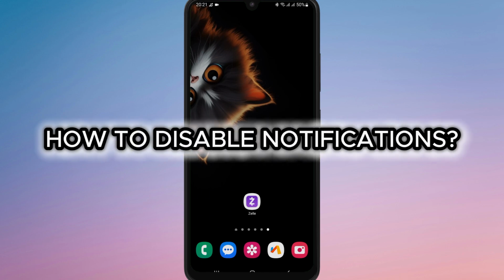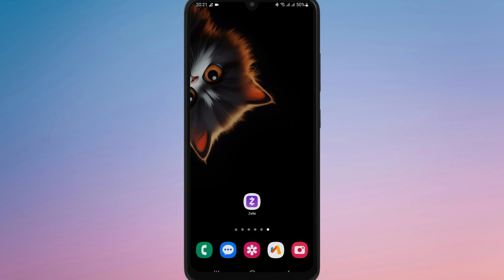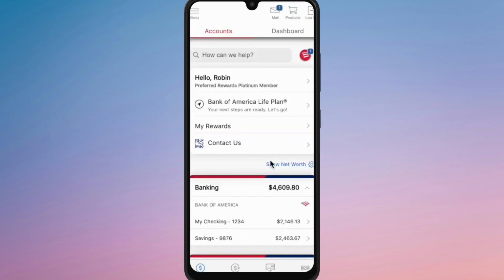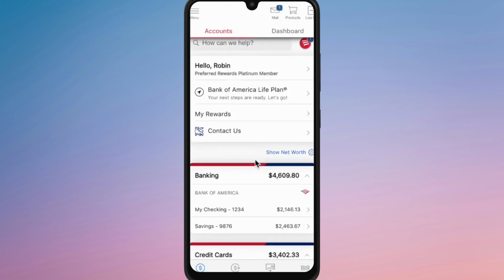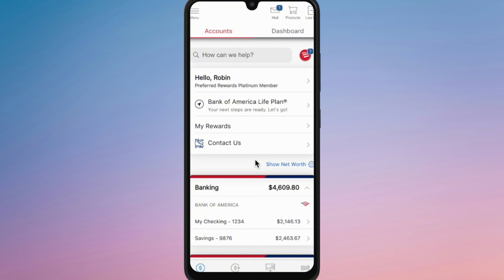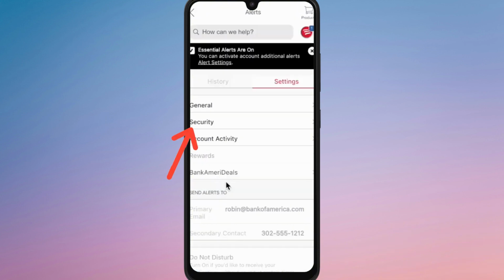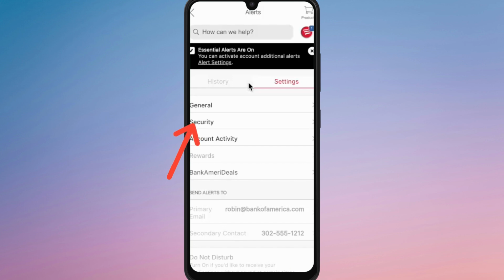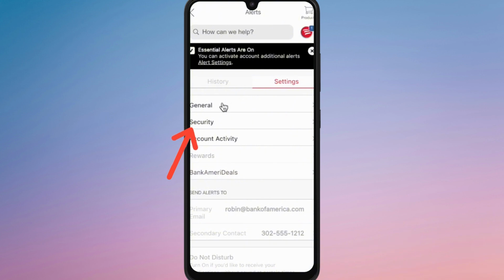How to Disable Notifications in Zelle 2025?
Want to stop receiving constant alerts from Zelle? In this quick and easy tutorial, we’ll show you how to disable notifications in Zelle using the app or through your bank’s mobile app. Whether it’s payment alerts, request notifications, or confirmation messages, this guide will help you manage your Zelle notifications efficiently.

We’ll walk you through accessing your account settings, finding the notifications menu, and turning off the alerts you no longer want. Follow these steps to reduce interruptions while still using Zelle for secure and fast money transfers.